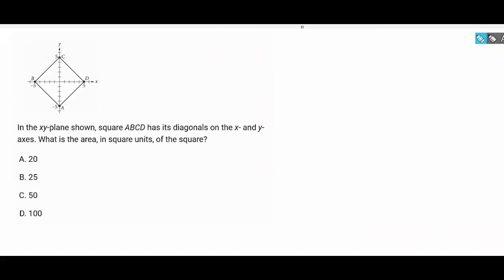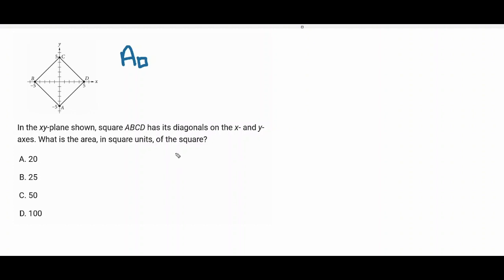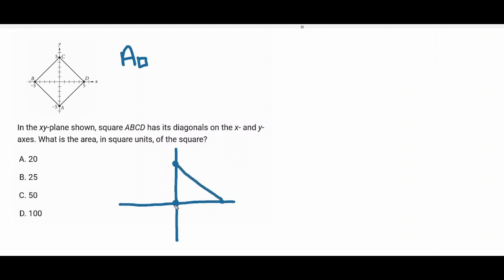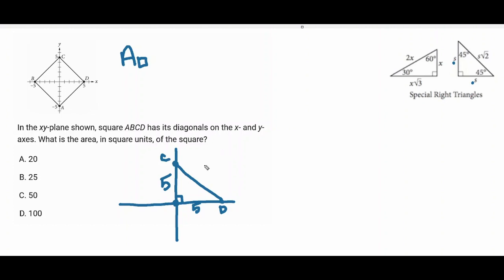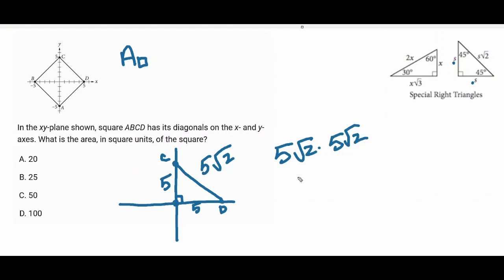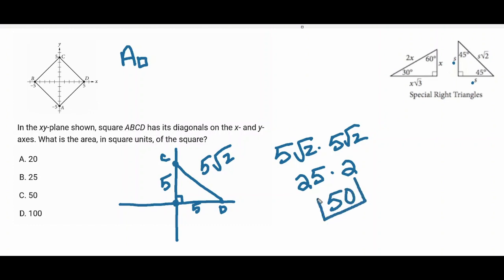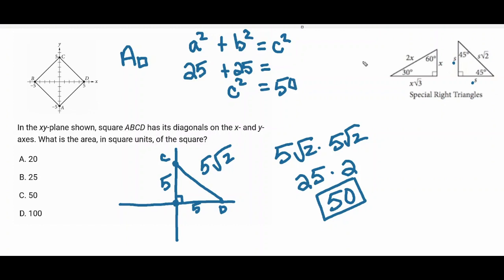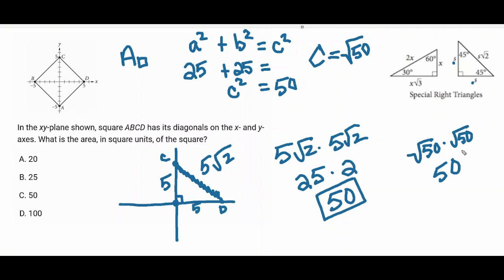In the xy plane square ABCD has its diagonals cf53cb56 SAT Math geometry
Here's the easy way to do SAT Math Bank Question cf53cb56. It's a geometry question about special right triangles: 45-45-90 triangles to be precise.